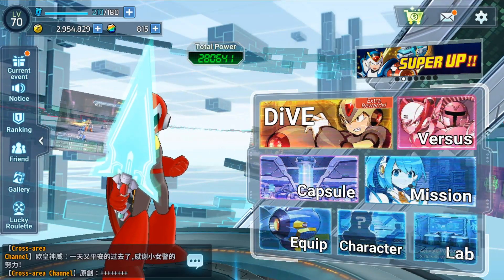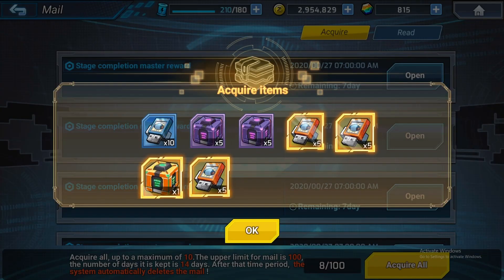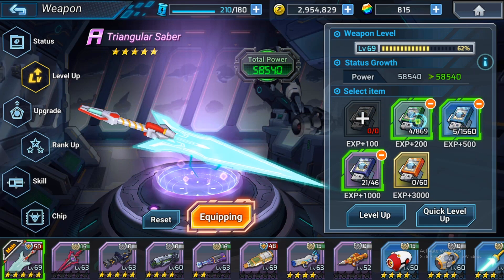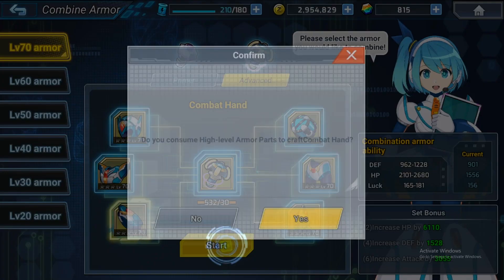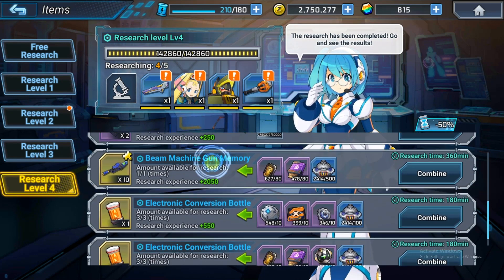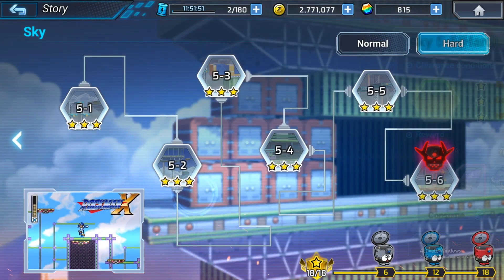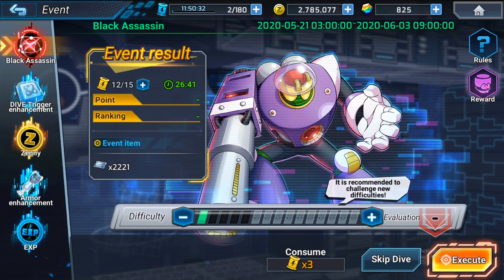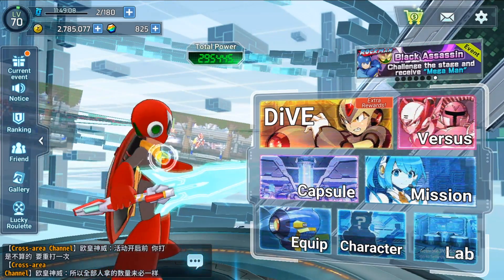Rockman X DiVE - Level 70 Cap Overview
What's up folks, welcome back to another episode of Rockman X DiVE. This video will be a brief summary of what we will be unlocking at the level 70 CAP (Maximum Cap) for the current update. This includes new level 70 armor, level 4 laboratory stuffs you can research and what materials they use. However, I also elaborated furthermore about the highest reward you can possibly achieve within the Black Assassin Event. It ends at phase 10, if you guys finished all the rewards in phase 10 you will be able to upgrade the classic megaman into 5 stars ranking. Therefore, after phase 10 all the rewards will be like an extra thing where you can farm and upgrade your characters and weapons (which means that when it comes to phase 11 and above your megaman will be 5 stars so you should be able to sell his character fragments for patches). Last but not least, there are no new level 70 bosses unlocked for the challenge category.

LATEST NEWS: The next update will feature super megaman as the new rank S character, in this form he will be able to do a triple jump with his third jump utilizing his Jetpack. It is literally very useful and mandatory in nearly all of the stages in the future I can guarantee you. Let's go out and dive into the deep log as soon as it's updated.

PS. I had covered up nearly all of the current content and I hope you guys enjoyed my video!

Keep in touch for updates.